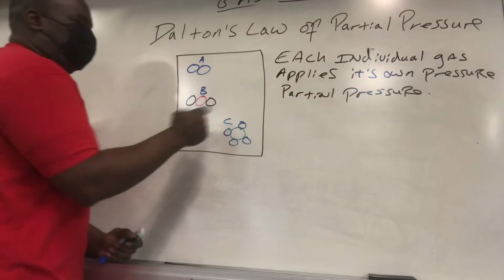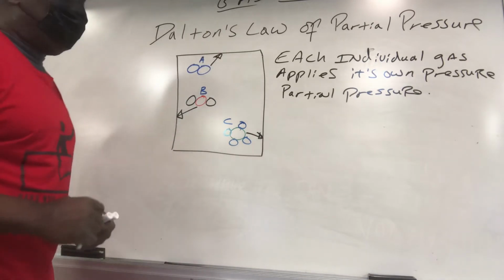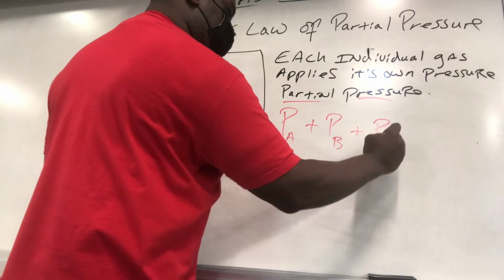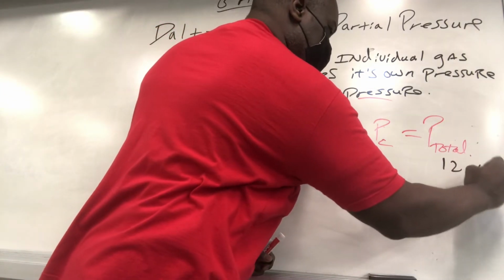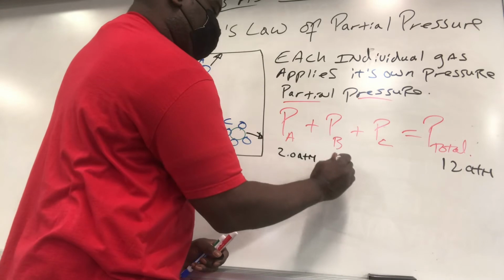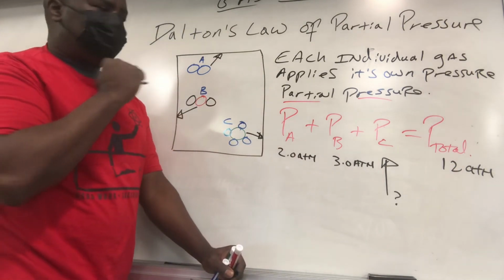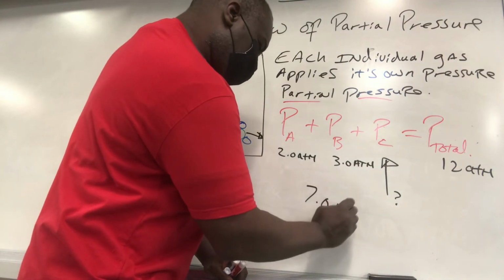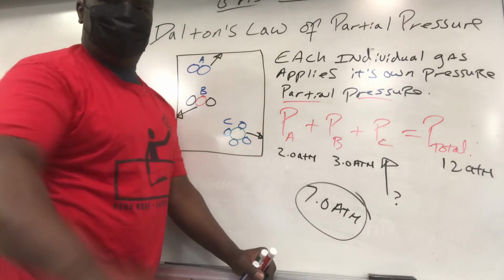Dalton’s Law of partial pressure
Brief description of Dalton’s Law of partial pressure.